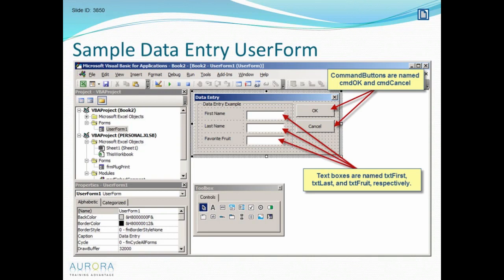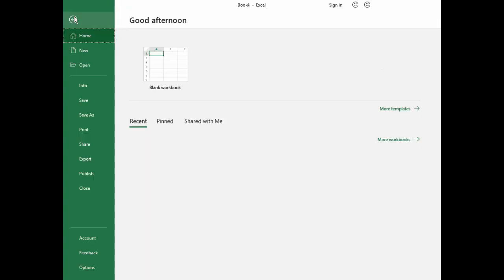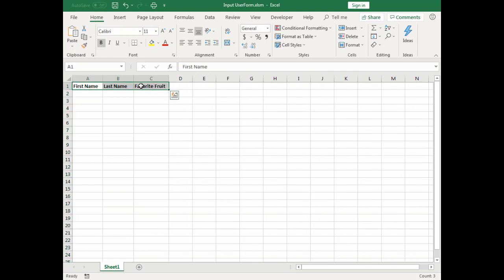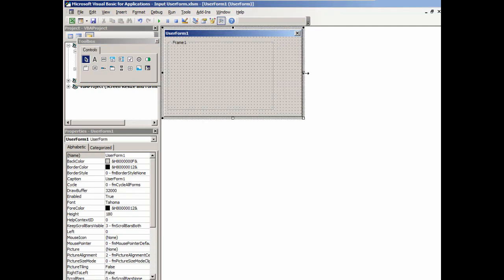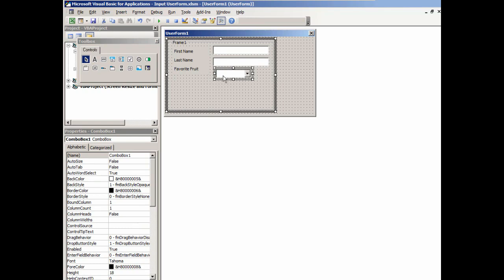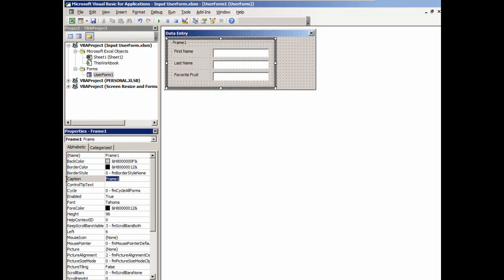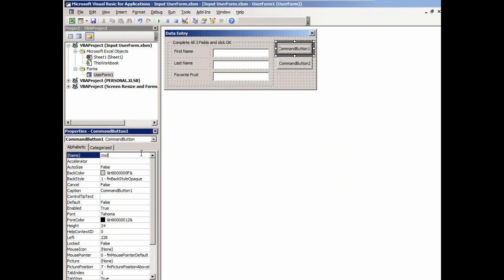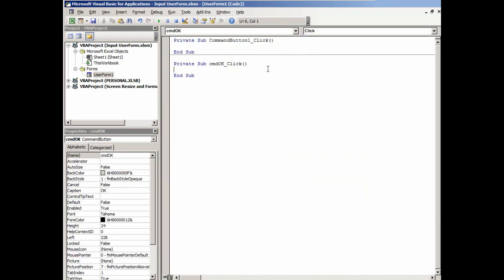Preview :: Excel Macro Basics: Part 4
In this preview from Part 4 of our Microsoft Excel Basics tutorial, David will walk you through how to create a sample data entry UserForm.

For more on this topic and others, be sure to visit us

There you can find out more on what we're all about, see which packages may suite your business' needs, and say hello.